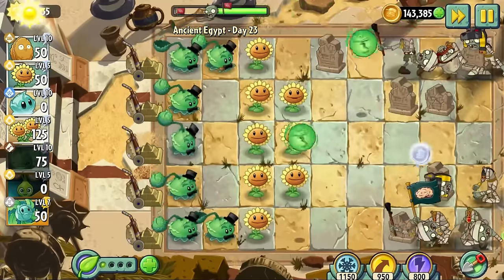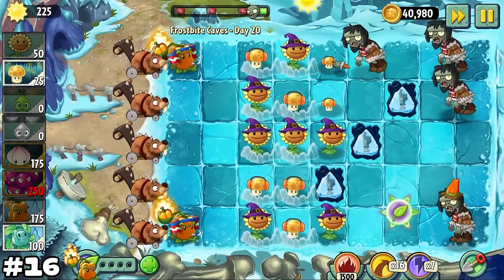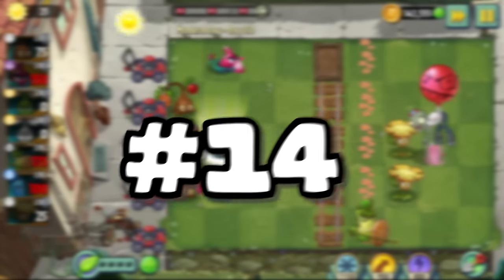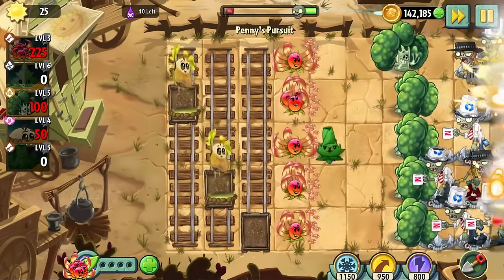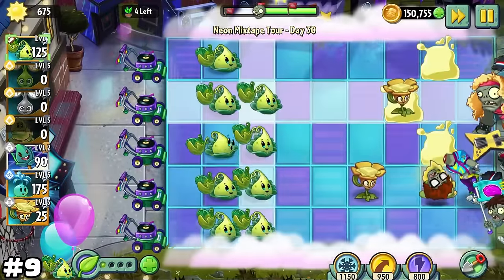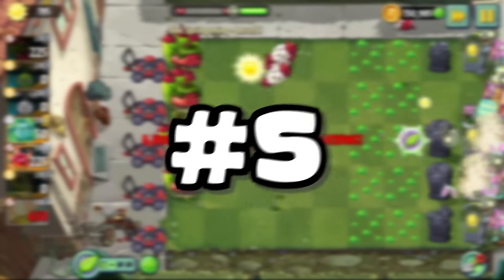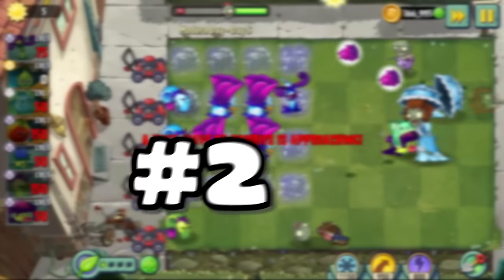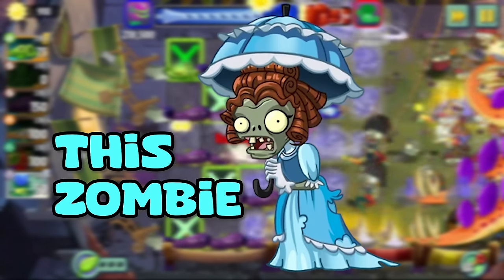Ranking Every lobber from WORST to BEST (PvZ2).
Thank you to @harrishromero6447 for coming up with the idea for this video in a comment! In this video I rank every lobber in PvZ2 from Worst to Best! Some of the footage I got from playing PvZ2 reflourished so I could get gameplay of level one plants. All my plants in PvZ2 are super overleveled. The rankings are based on vanilla PvZ2.

NOTE: Credit to ThànhPvZ. I used some of their footage for winter melon because whenever I tried to get footage my game lagged too much. (My is pc kinda bad lol) I hope that is ok and go sub to them
Music used (In order of appearance.
Renaissance Ages (Level Theme) - PvZ2C
Watery Graves (Fast) - PvZ1, Laura Shigihara
Dungeon Defenders theme - Hollow Knight, Christopher larkin
Neon Mixtape tour (Soda jerk) - PvZ2, Peter McConnell
Modern day (Mild wave B) - PvZ2, Peter McConnell
Desert Temple theme - Minecraft dungeons

Thumbnail:
Designed by me.
Some Pngs and stuff on the thumb were from FreePik - Image by valadzionak_volha on Freepik
- Image by macrovector on Freepik - mage by macrovector on Freepik

What I used to make videos:
Adobe Premiere Pro
Photoshop
Google Docs
BlueStacks emulator